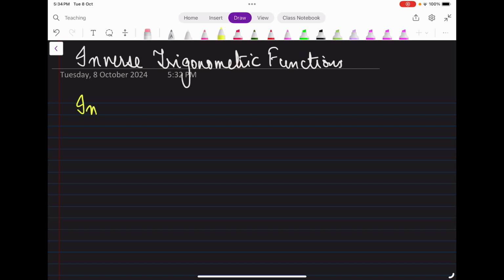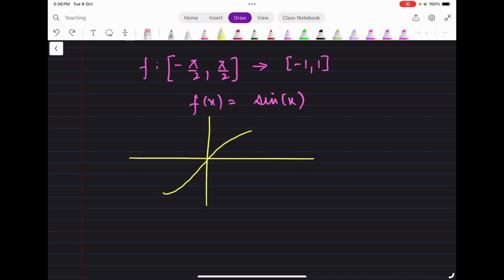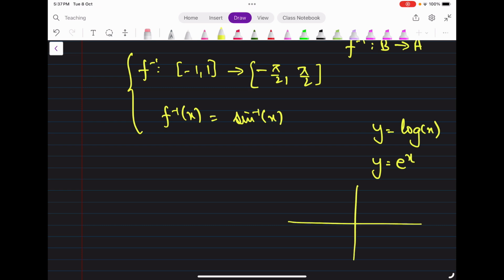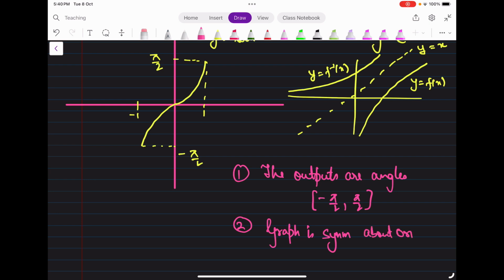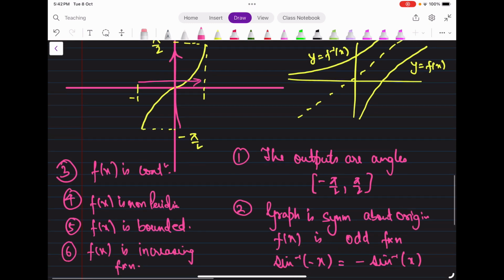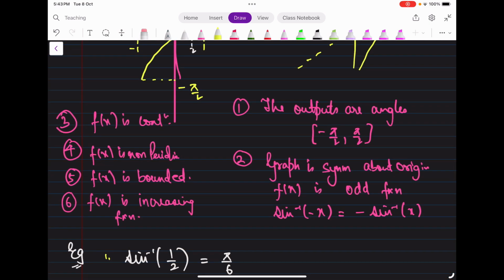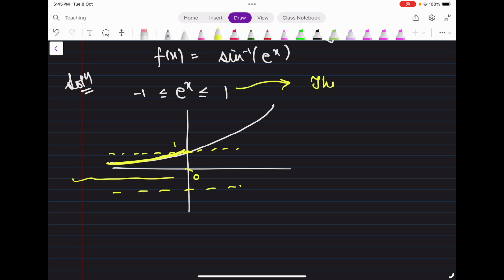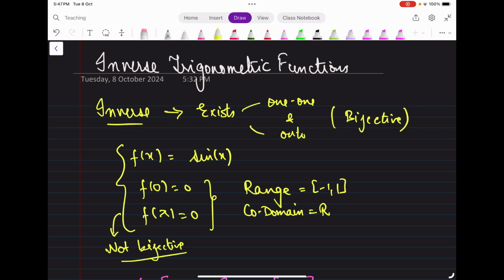Inverse Trigonometric Functions || Lecture 1 || sin inverse function